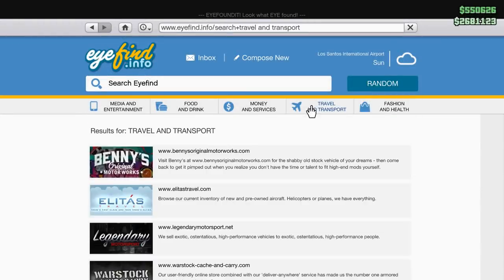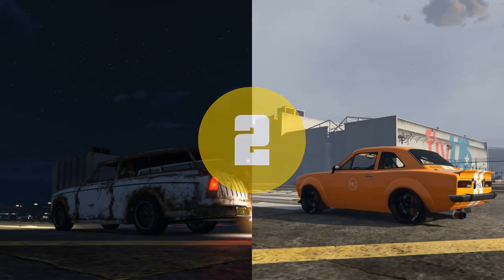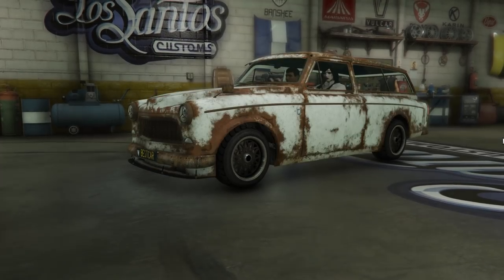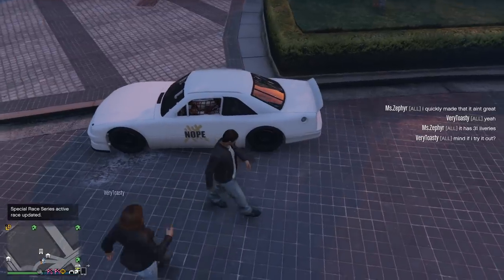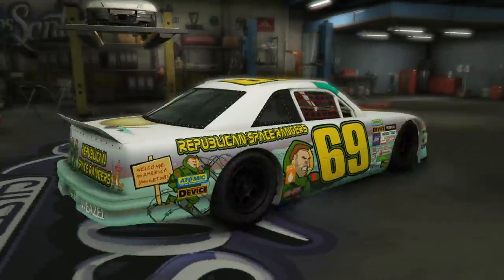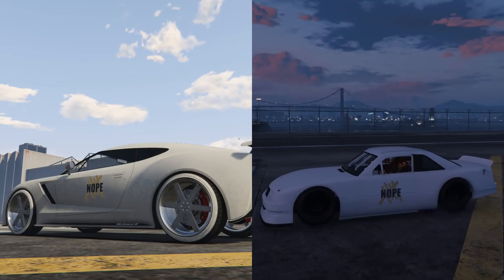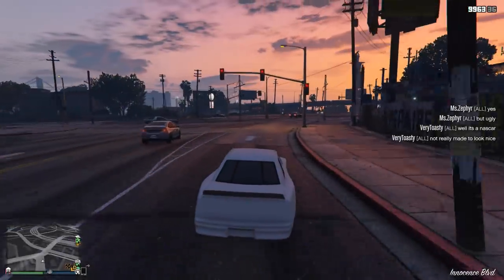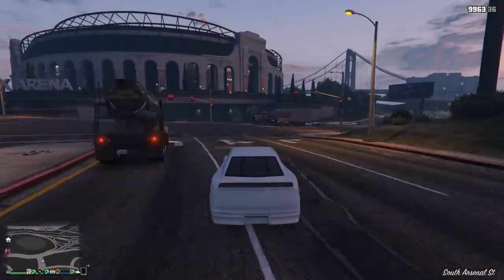Hotring Sabre and Vulcar Fagaloa review! - GTA Online guides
In this video I take a look at the Vulcar Fagaloa and the Declasse Hotring Sabre, cars added as part of the SA super sport series DLC in Grand theft auto online!

I test out the performance against cars of the same class to each other and determine if these cars are worth the asking price!